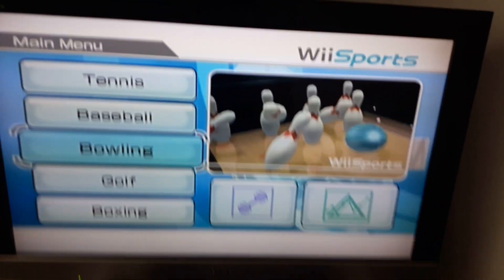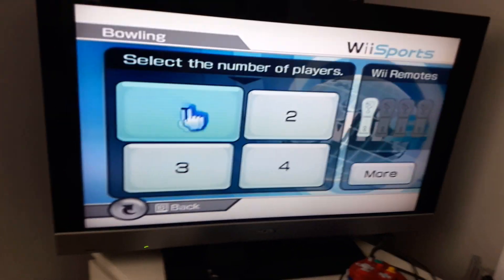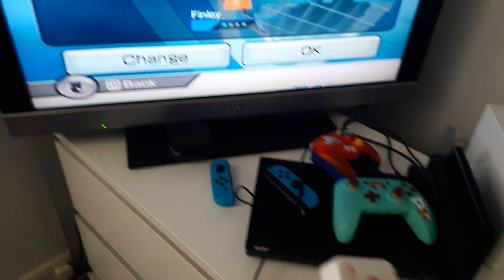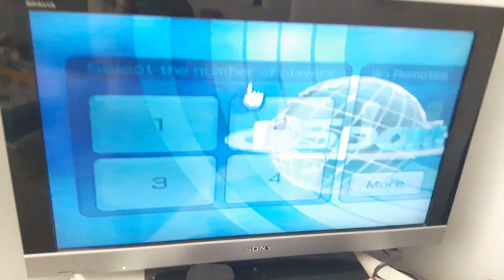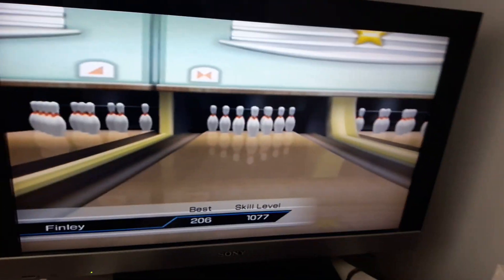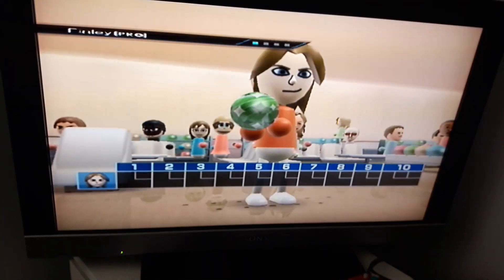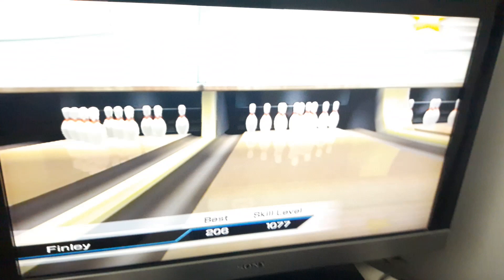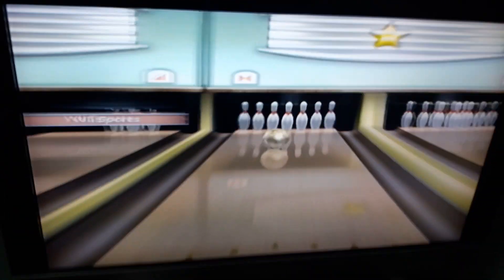How to get different coloured bowling balls on Wii Sports Bowling (secret trick!)